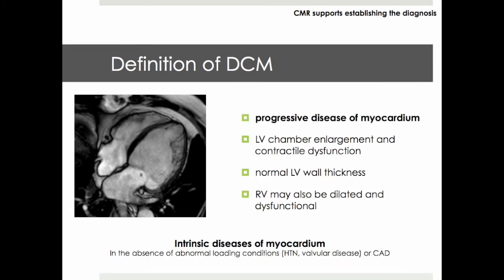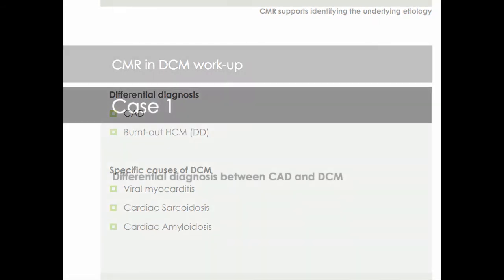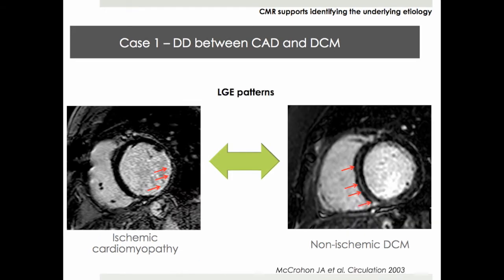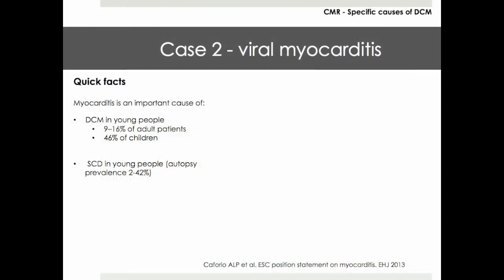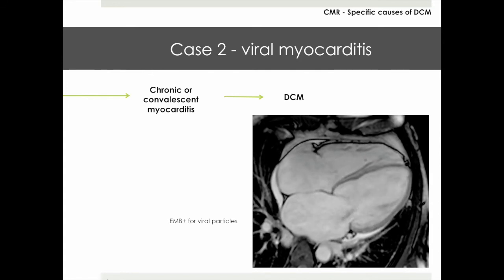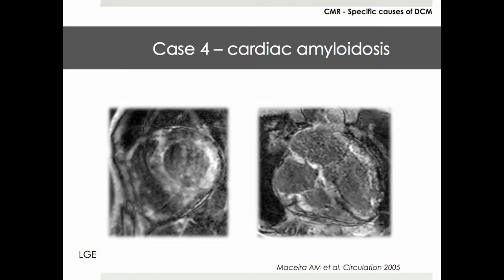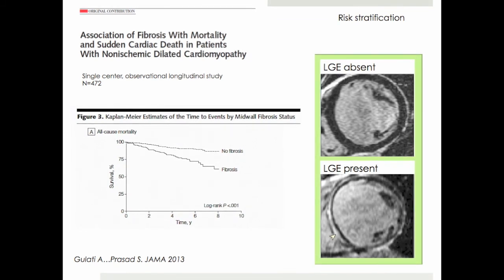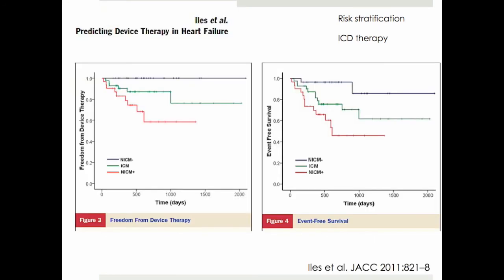Why CMR Webinar: Introduction into DCM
The role of CMR for identifying the underlying etiology (ischemic/non-ischemic) and guiding clinical management and device therapy.